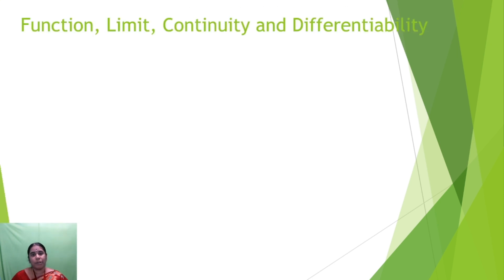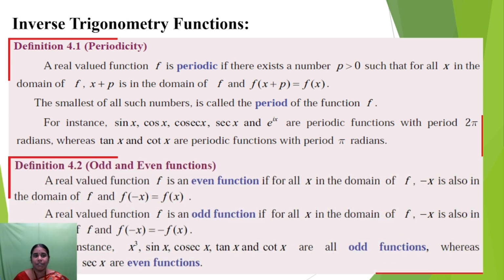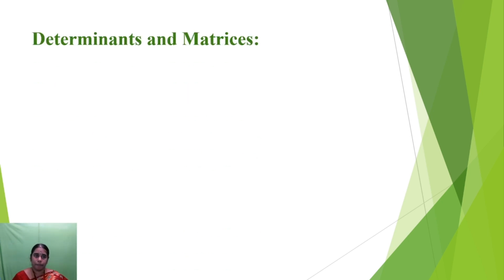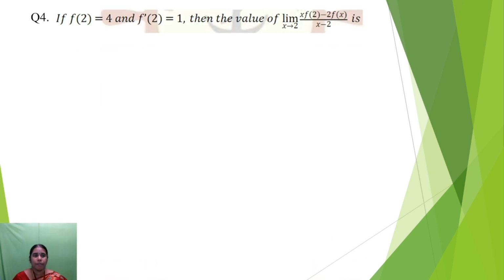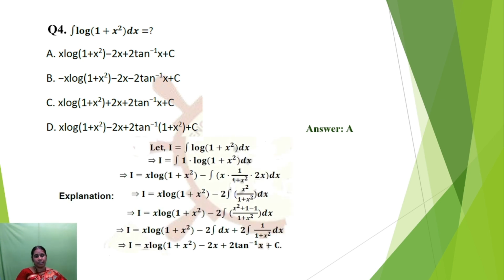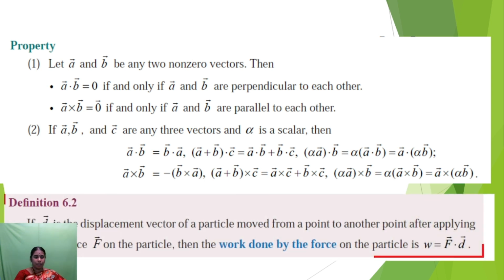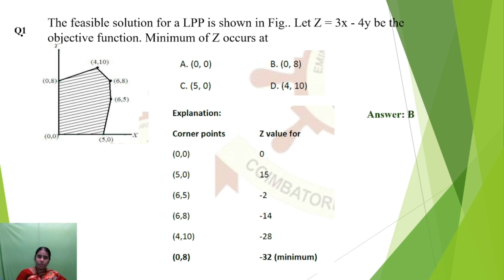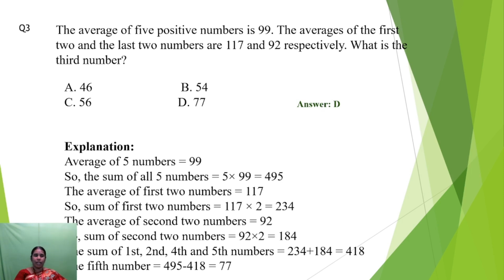Marine CET Exam Mathematics